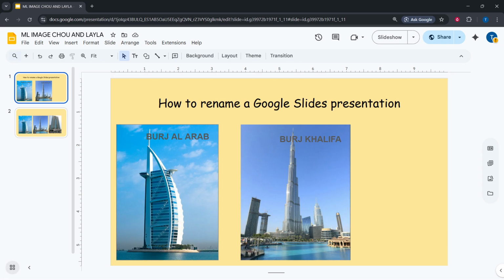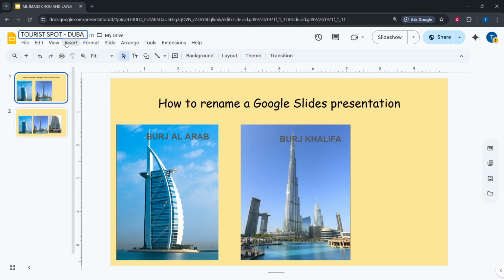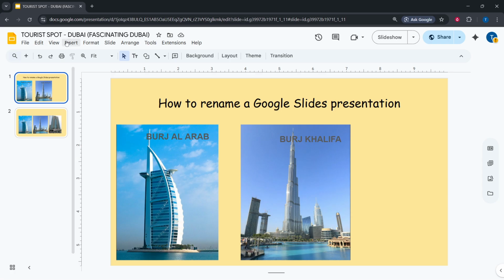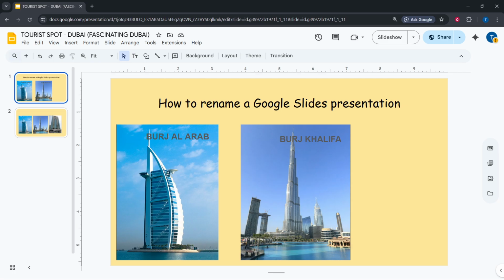How to Rename a Google Slides Presentation [2026 Guide]